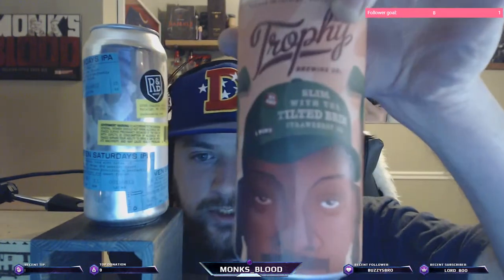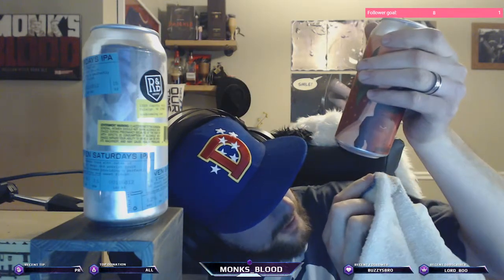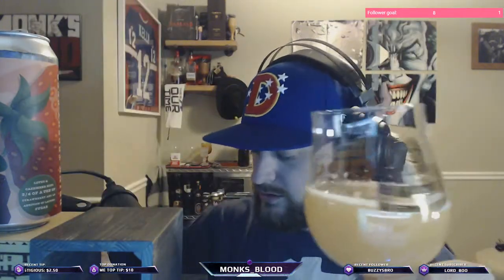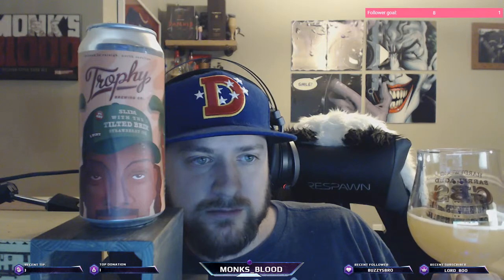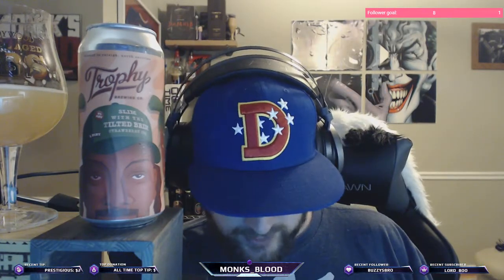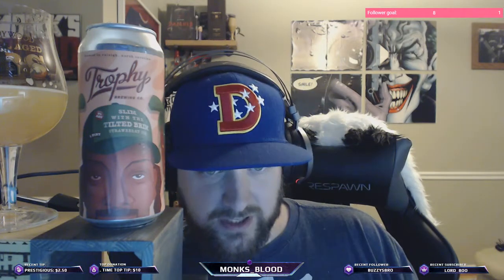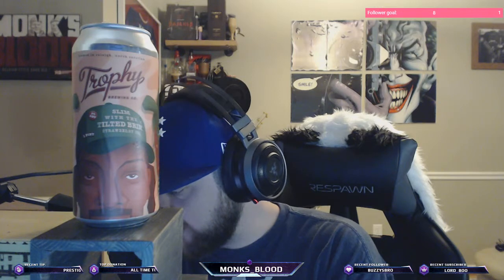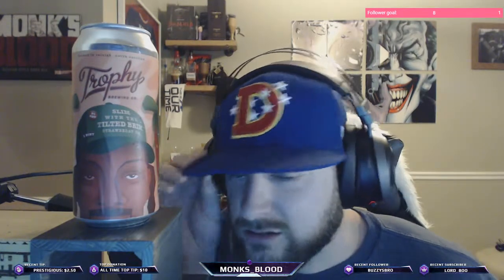Trophy Slim With Tilted Brim Strawberry IPA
Brew Review Slim With a Tilted Brim by Trophy Brewing
Strawberry IPA with Lacto

Twitter.com/Monks_Blood
Twitch.tv/Monks_Blood